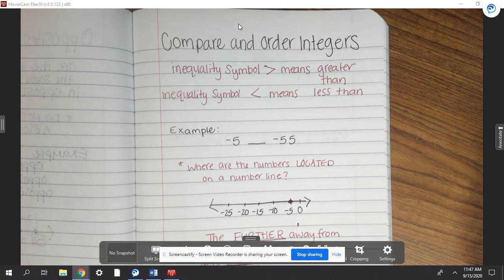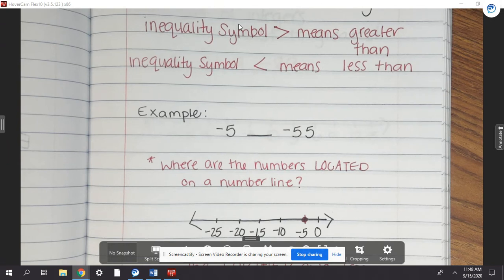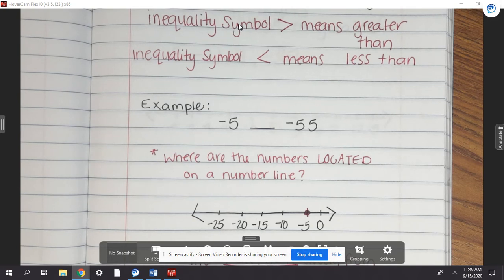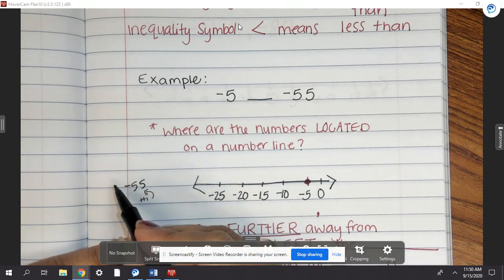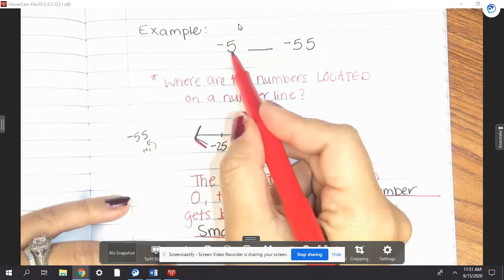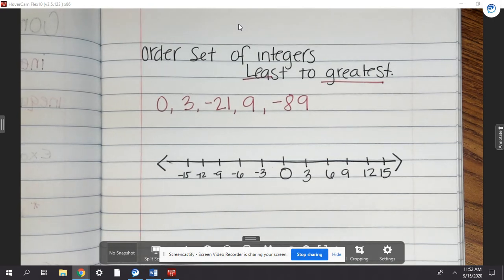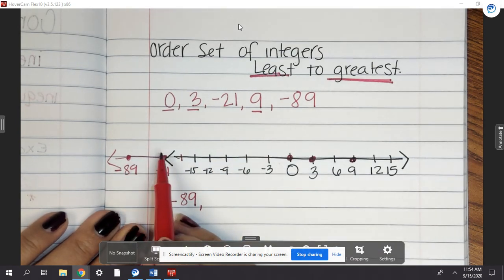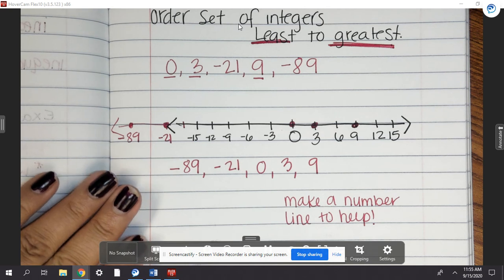Untitled: Sep 15, 2020 11:55 AM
Order and Compare Integers